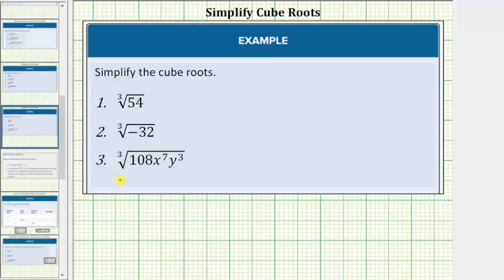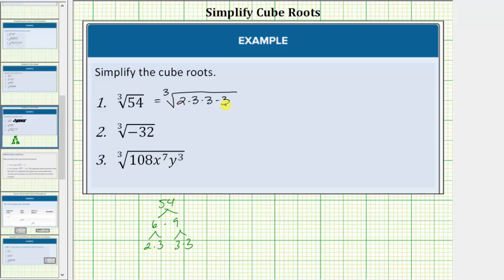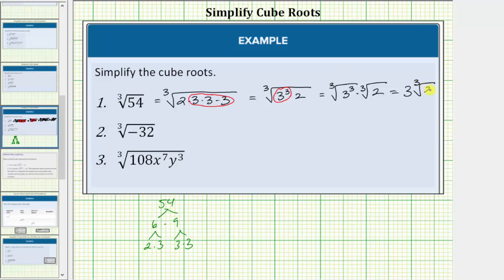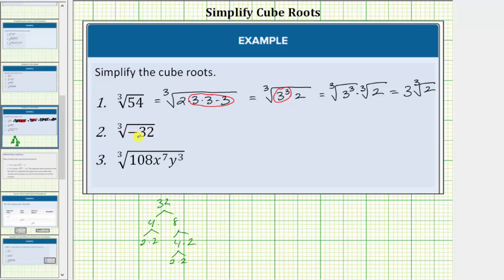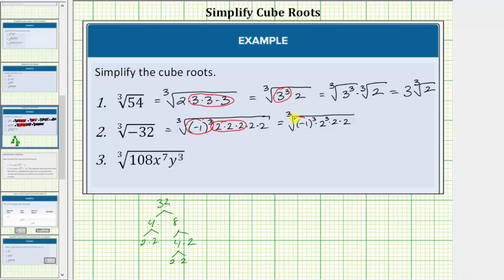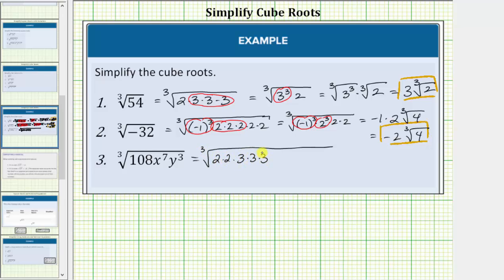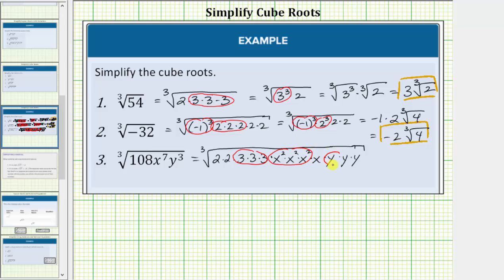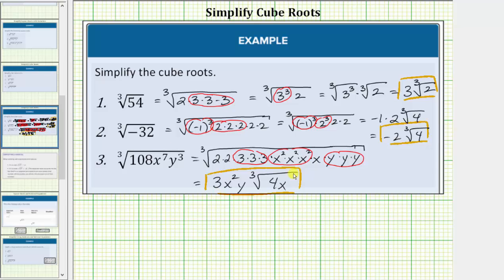Simplify Cube Roots (Not Perfect Cube Radicands)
This video explains how to simplify cube roots that do not simplify perfectly.